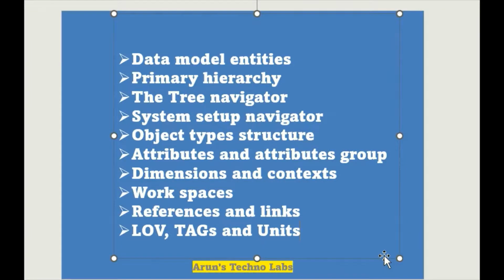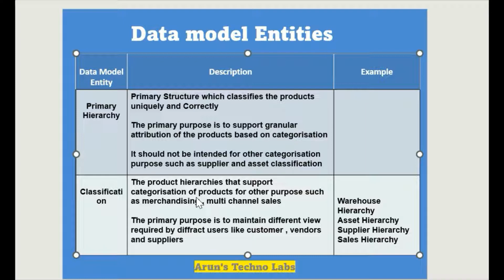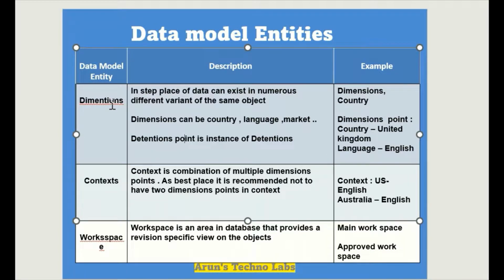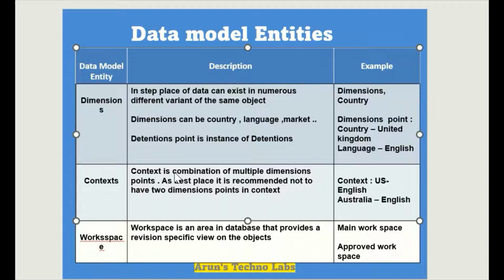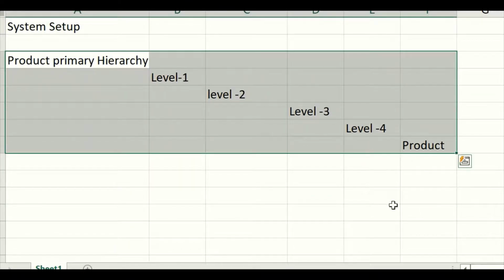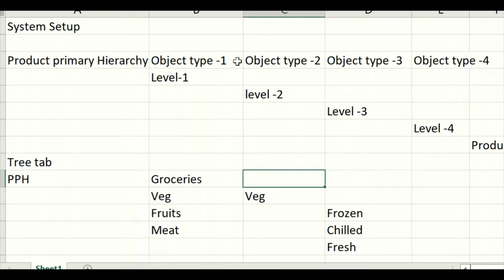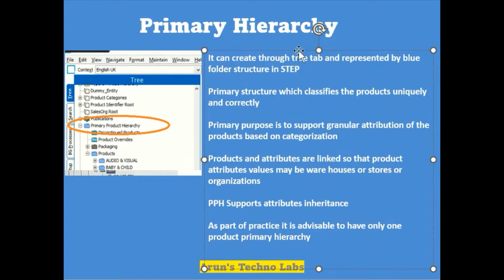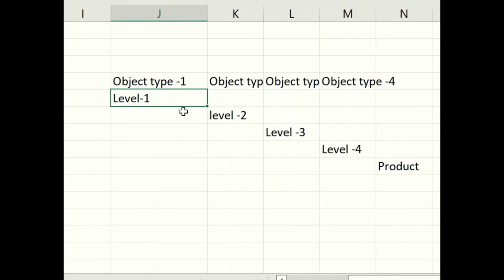STIBO Training ||Master Data Management || STEP ||MDM||Trainig day3||PIM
STIBO TERMINOLGY||Master Data Management || STEP ||MDM||STIBO Trainig||PIM || StiboSystems mdm MDM
What is Master Data Management? STEP TERMINOLGY
This video contains all terms used for STIBO STEP implemenation of projects for all master data management.